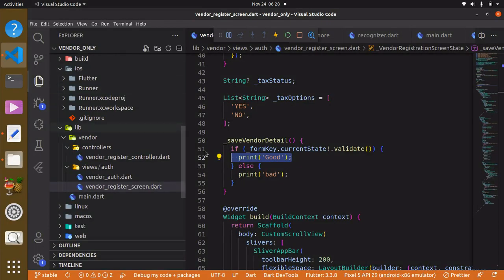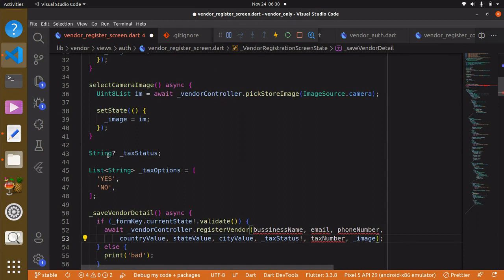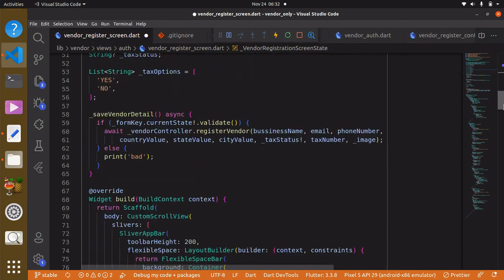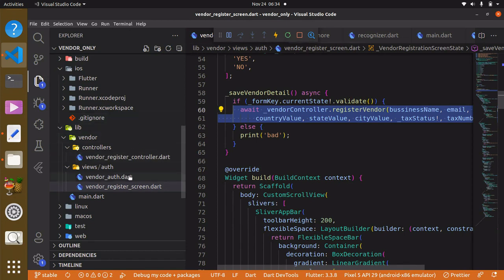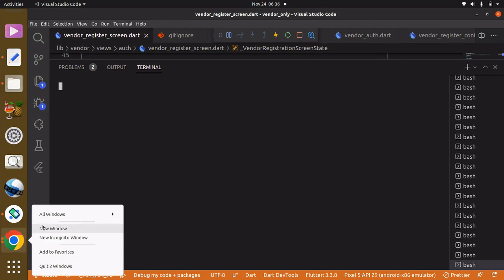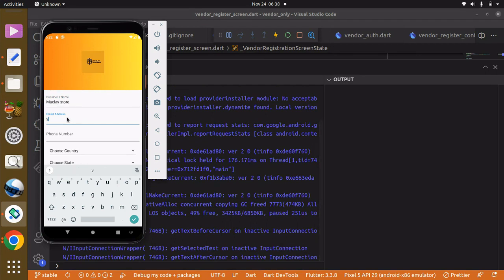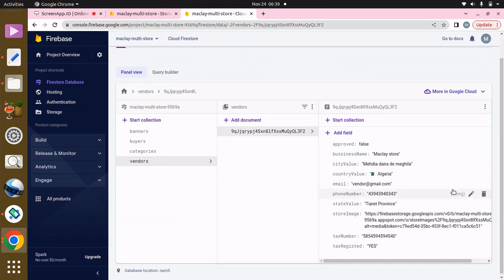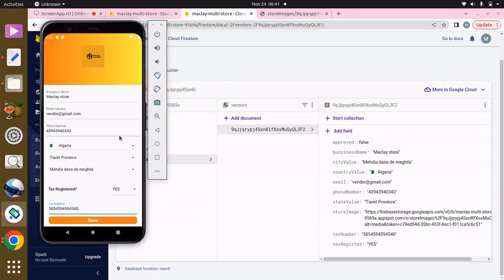Lecture 102 Multi-vendor app - Save data